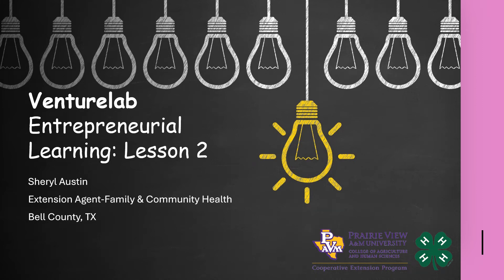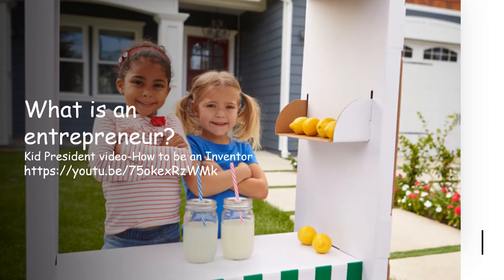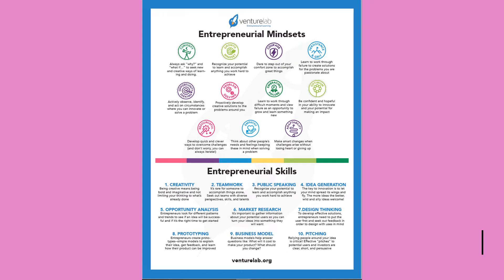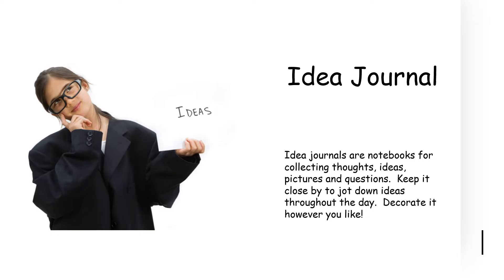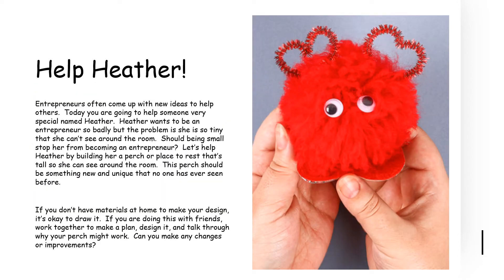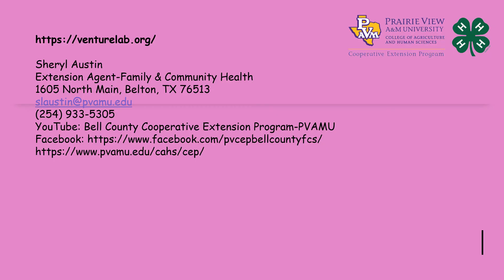Entrepreneurship virtual lesson 2